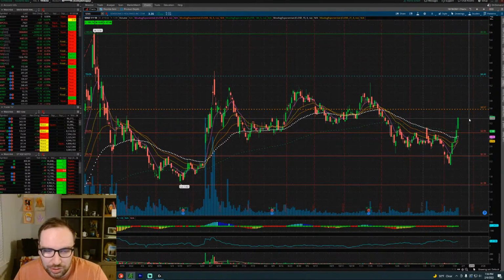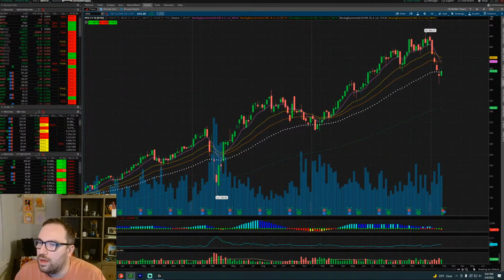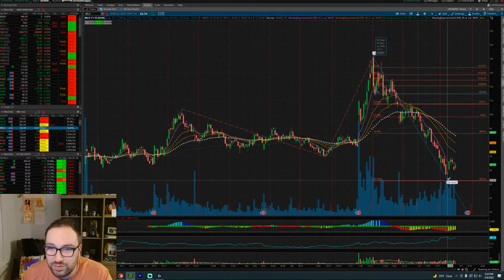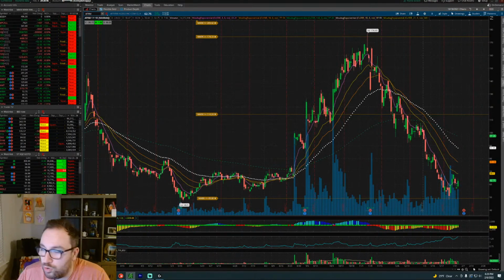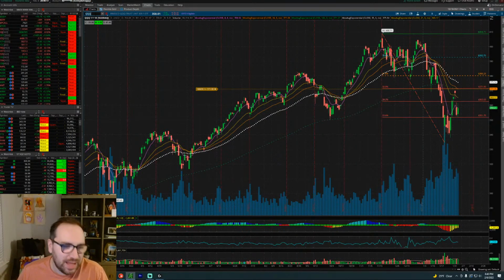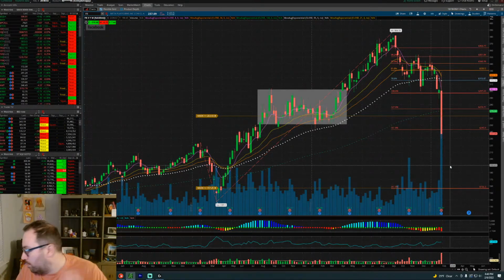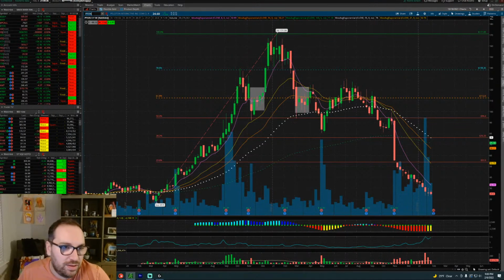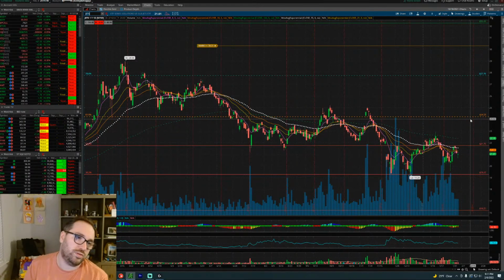"We in BEAR MARKET?" (Sunday Stock Stream)